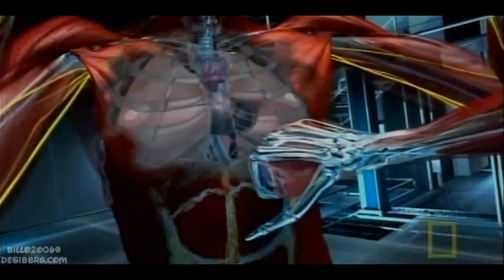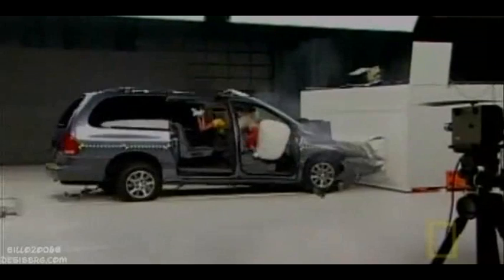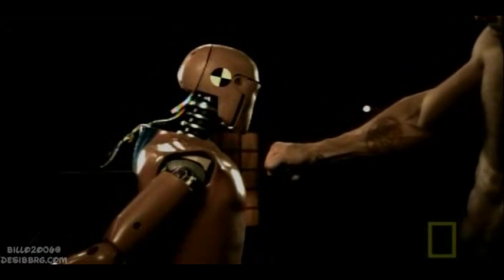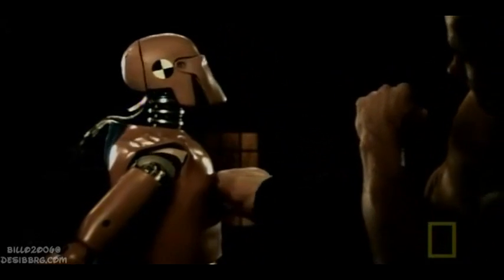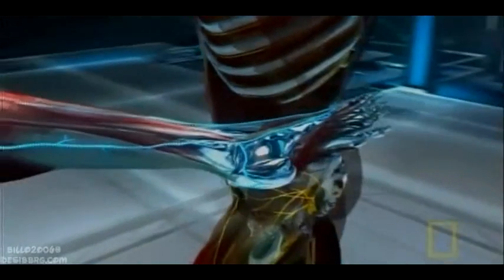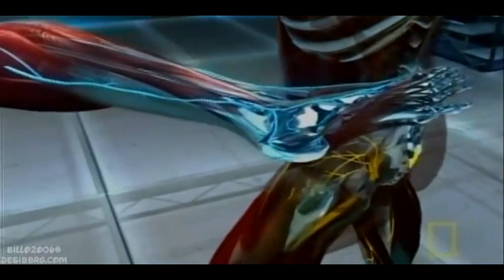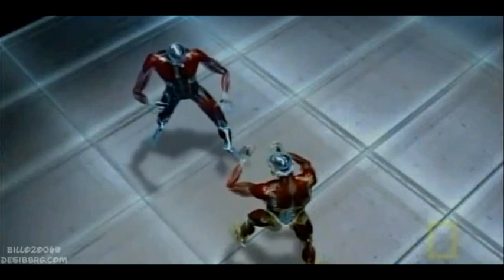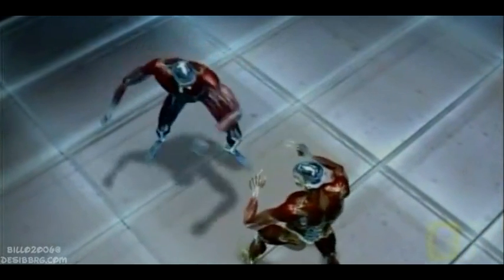Fight Science MMA - Bas Rutten Kicks a Crash Test Dummy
They measure the viscous criteria (VC) of Bas Rutten's kick using a crash test dummy.